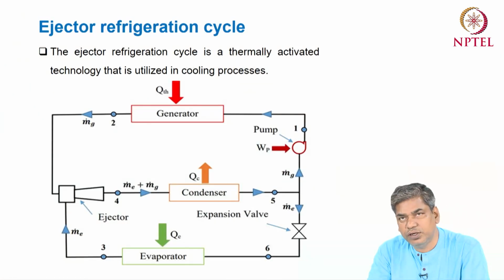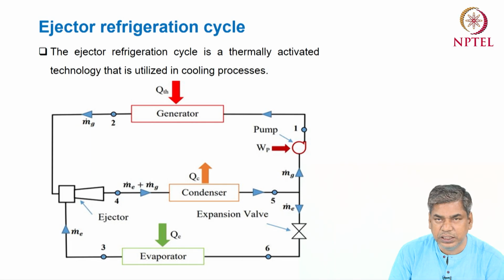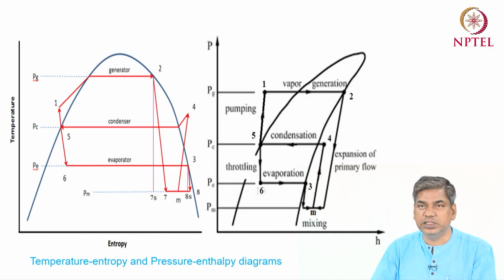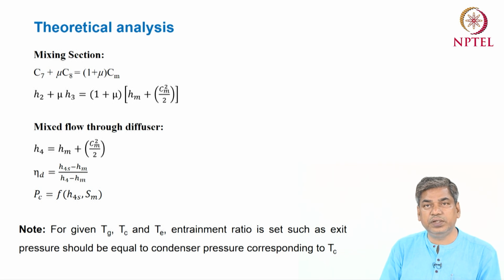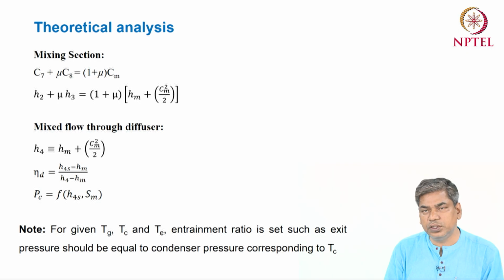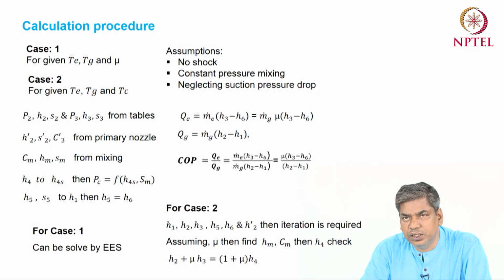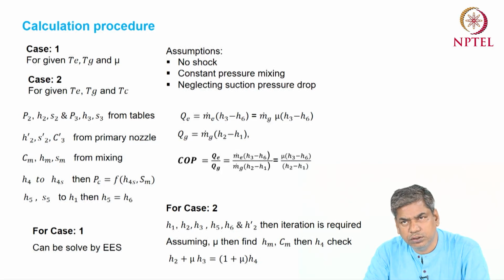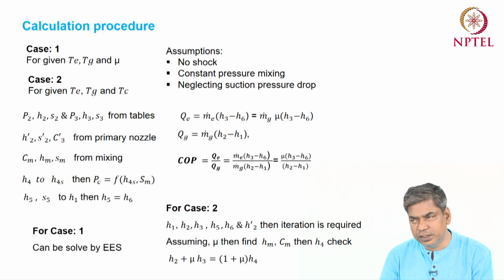Ejector Refrigeration Cycle Part 1